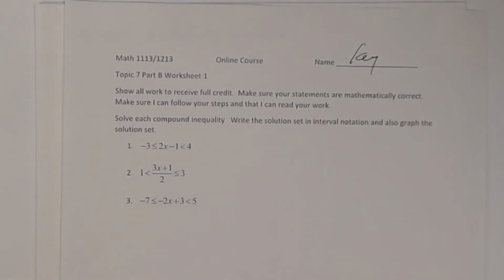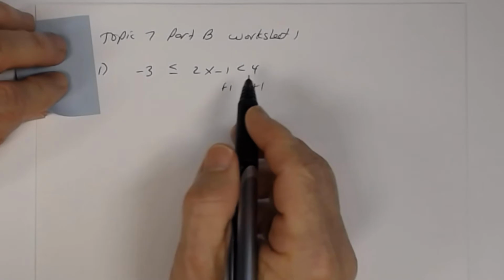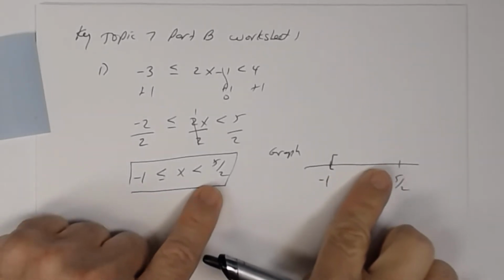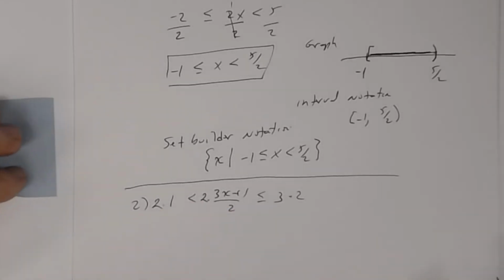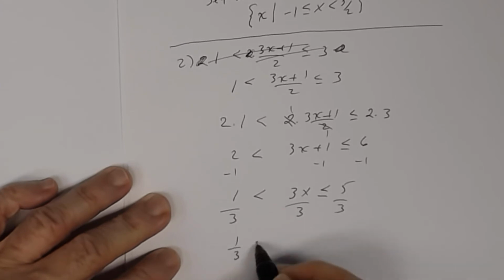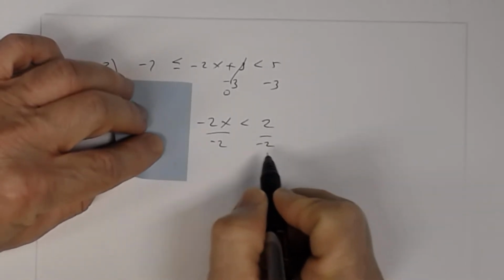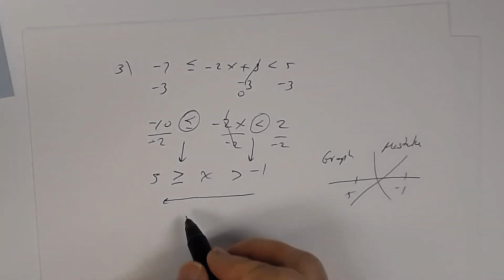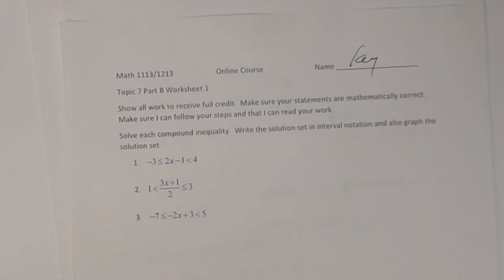Key Worksheet - Solving compound inequalities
This is the key to the worksheet on Topic 7 Part B (Solving Compound Inequalities)